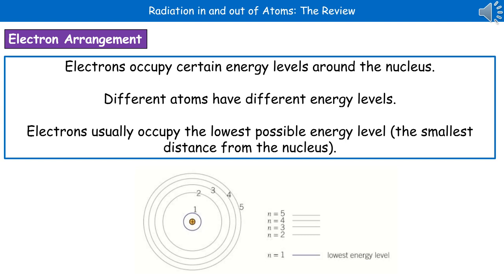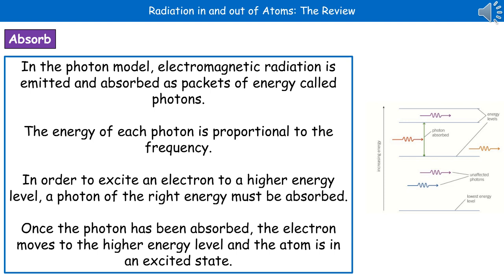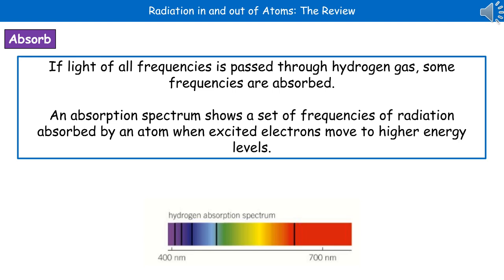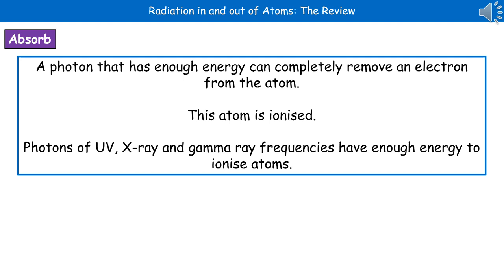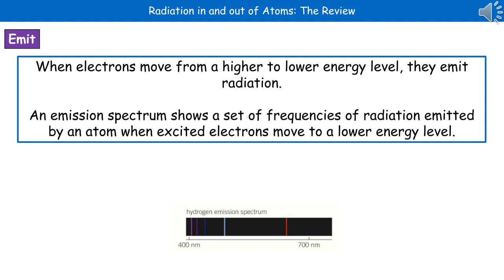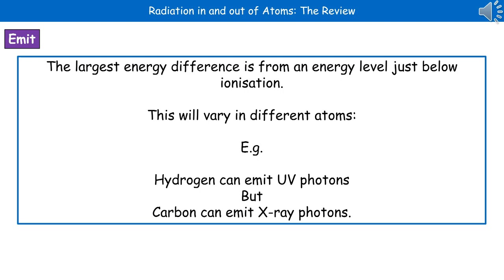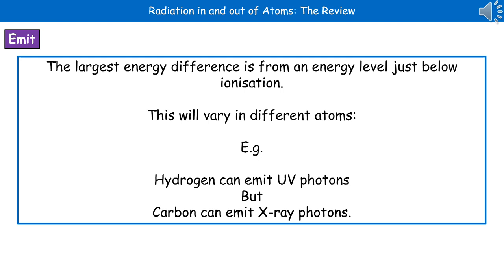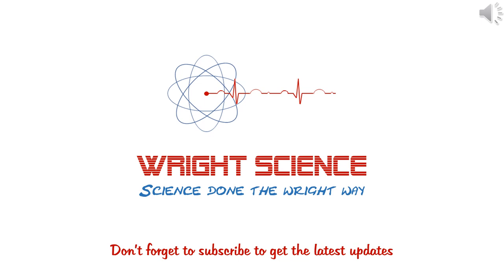OCR Gateway A (9-1) P6.1.5 - Radiation in and out of Atoms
OCR Gateway A revision video for Physics P6 and Combined Science P4 on Radiation In and Out of Atoms for the foundation and higher tier.  First exams in 2018.